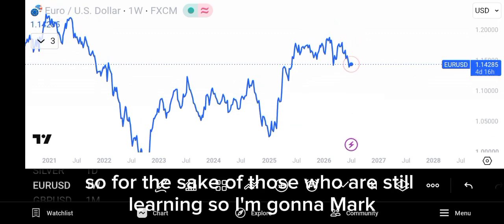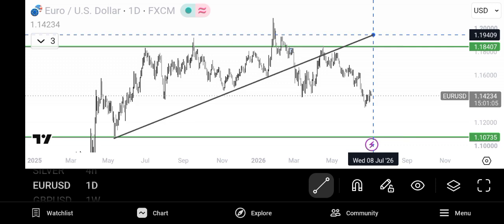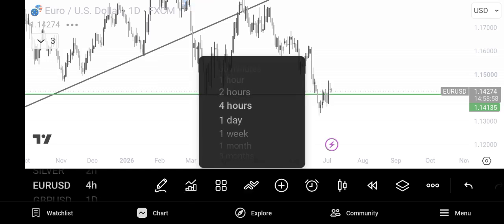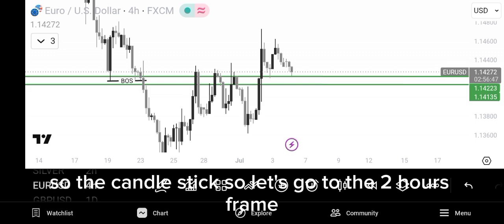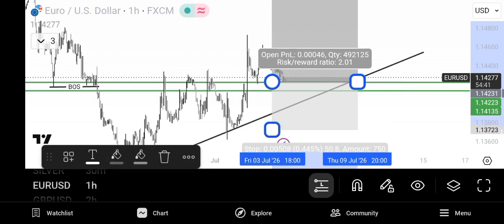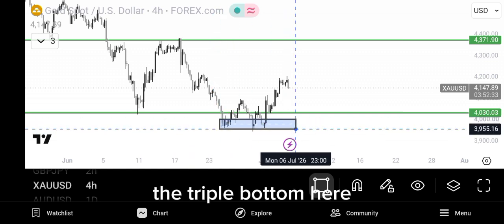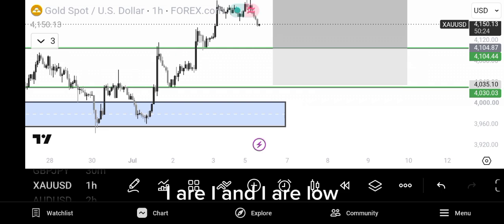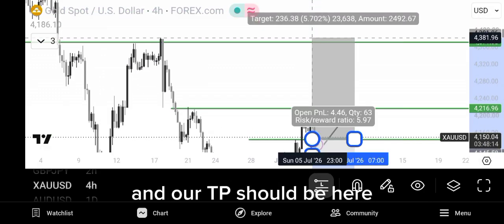Morning Technical Analysis on EURUSD and XAUUSD